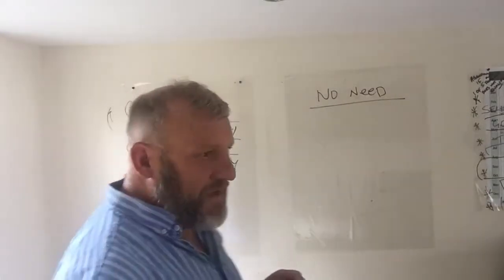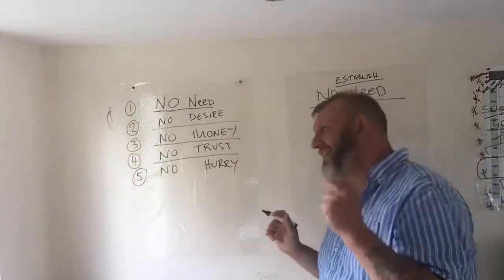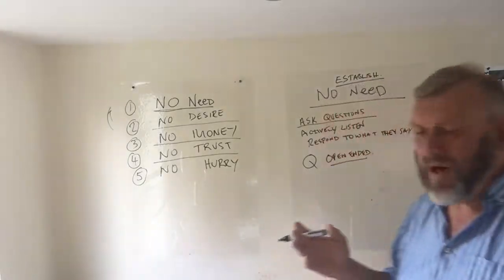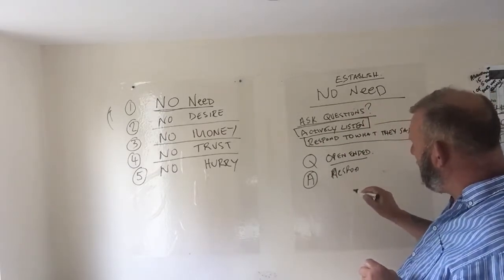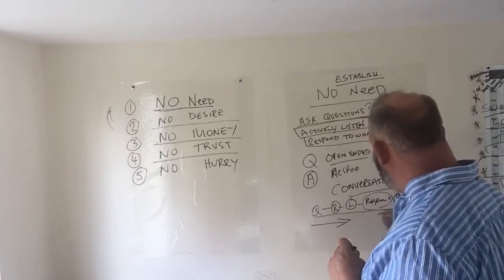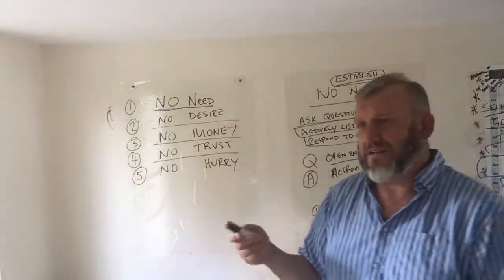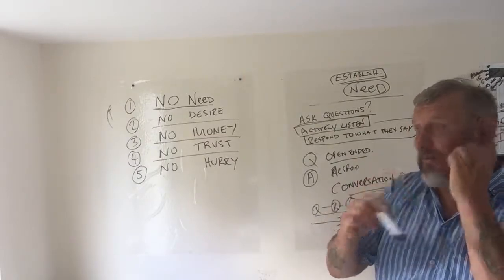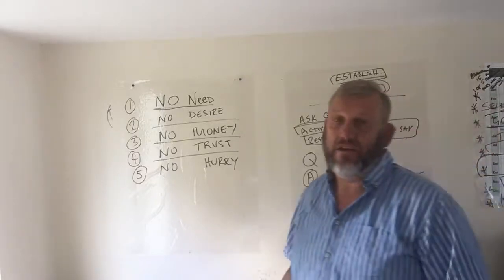Sell More In A Day Than Most People do In A Month By Using 5 Reasons People Do Not Buy...No Need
Discover The 5 Reasons That People Do Not Buy Module 1 No Need
people do not buy if they do not need what you are selling. This may seem obvious but watch to discover more.